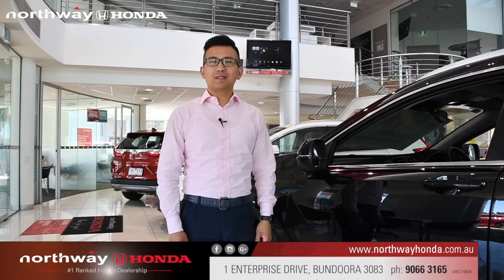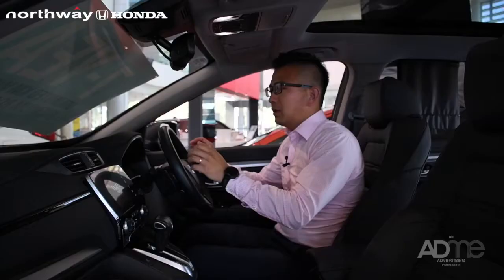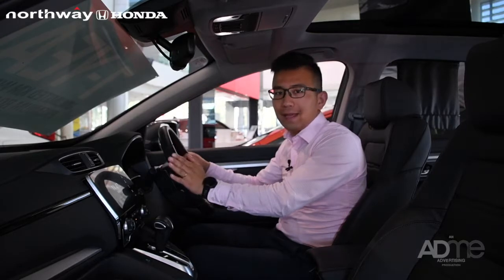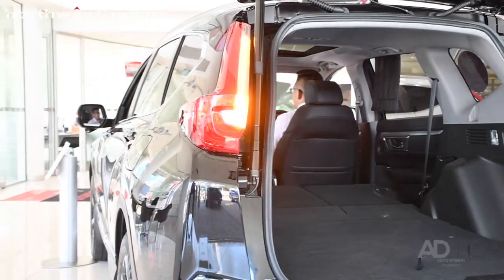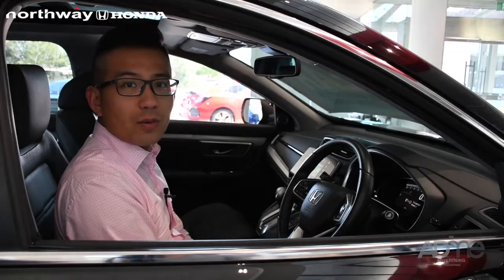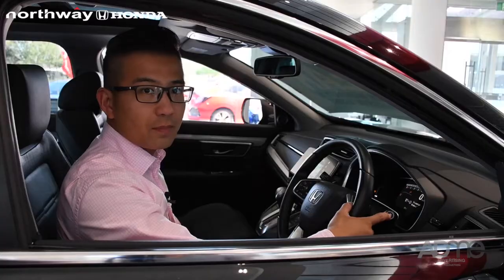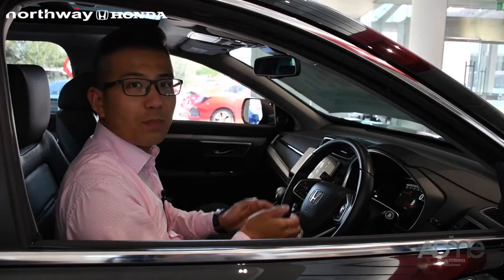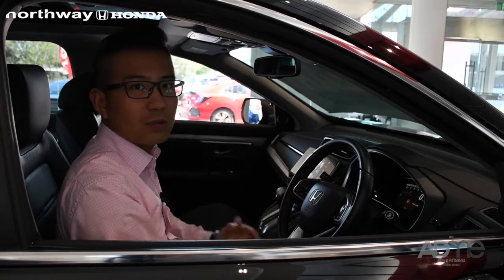Northway Honda LaneWatch - February 2018